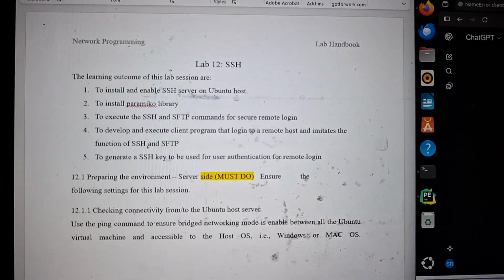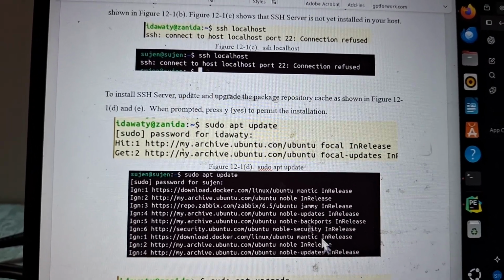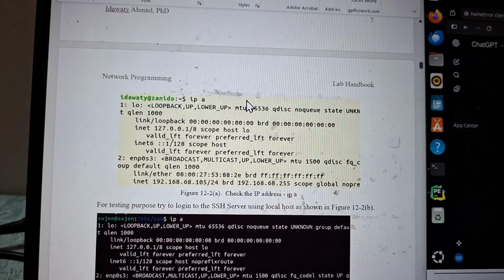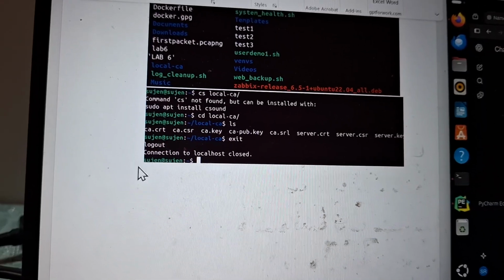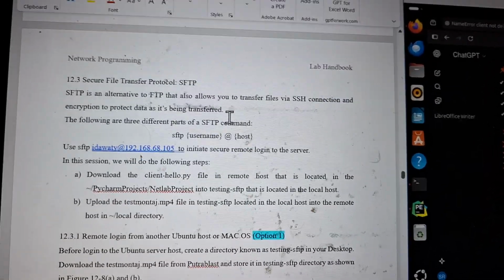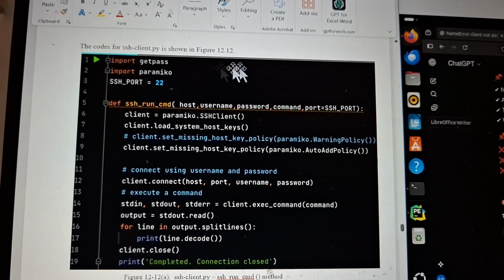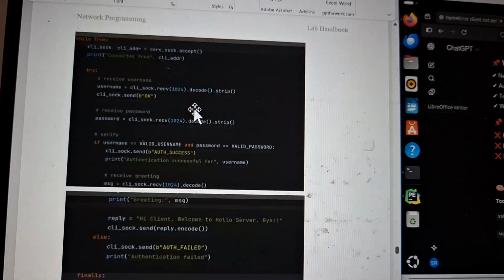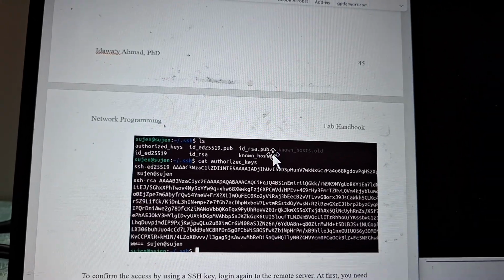LAB 12 : SSH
sujen ( 225284 )